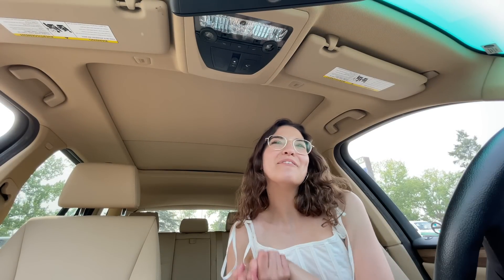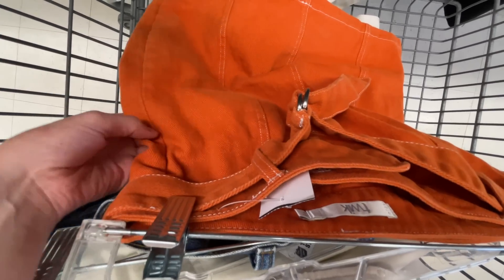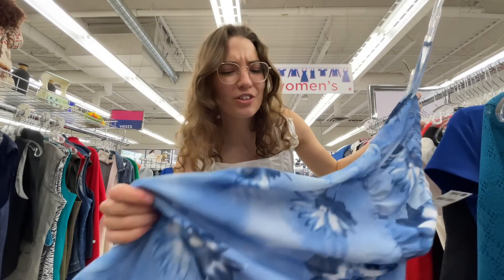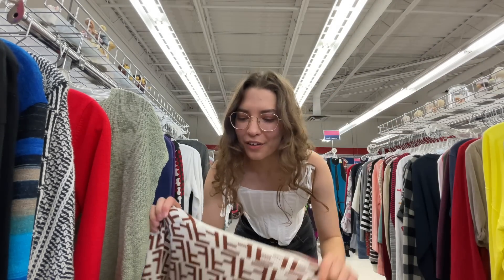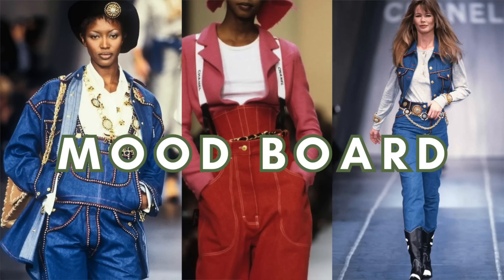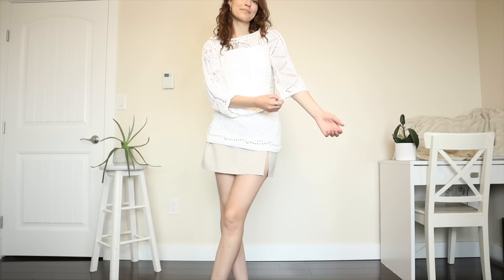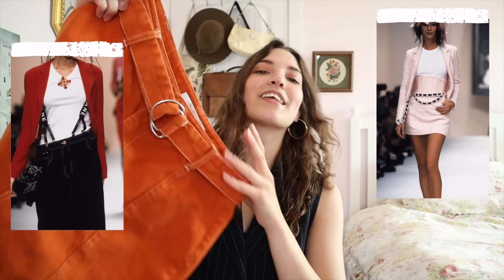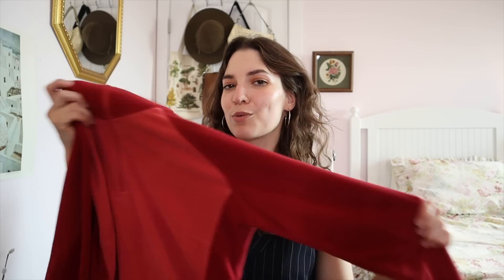Thrifting 90s CHANEL | Try-On HAUL ♡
Come thrift with me today at Salvation Army for 90s Chanel-inspired outfits! We'll talk about the major fashion themes in 90s Chanel, how to find them in the thrift store, and how to dress like a 90s Chanel model. Make sure you stick around for the try-on styling haul at the end because there's so much good 90s fashion inspo. It's such an iconic decade for the designer, so you don't want to miss this one! Let me know which one is your favourite piece ♡